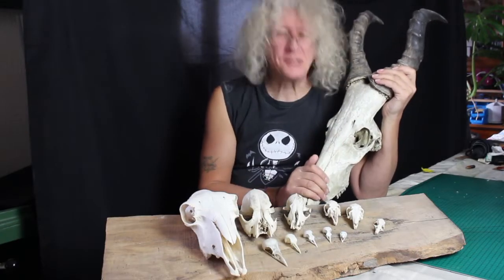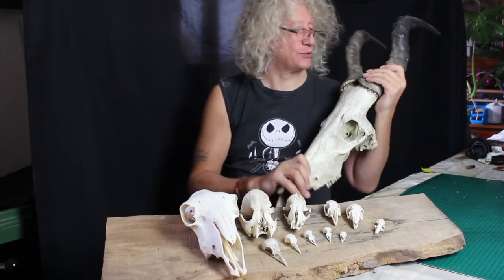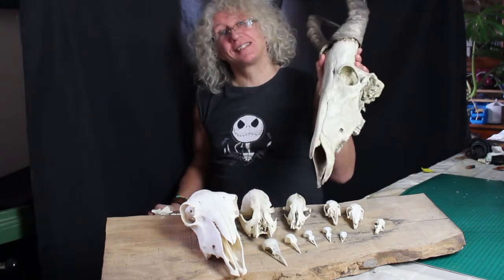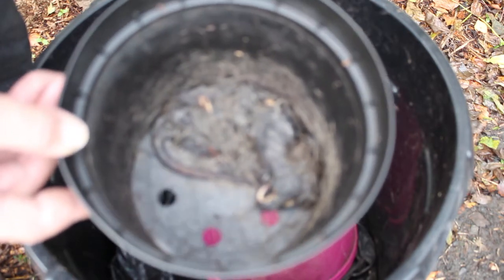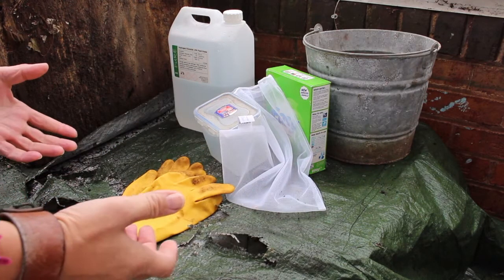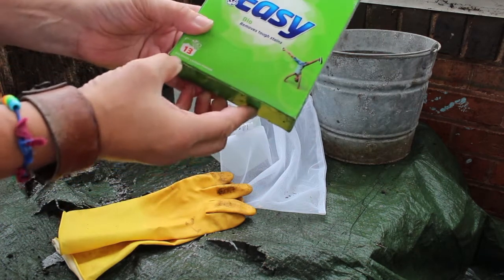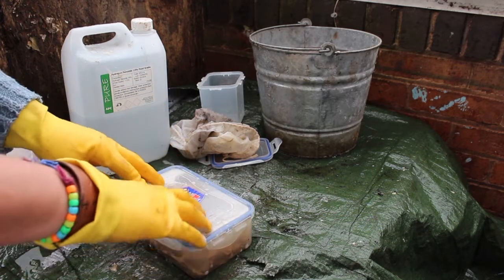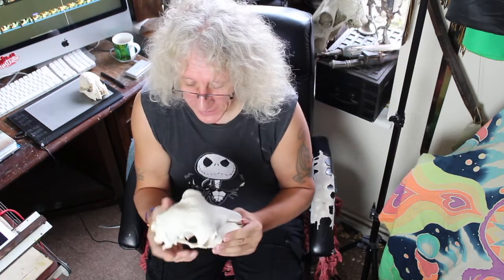Preparing real bones to use in D&D game terrain building and display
We love the gothic aesthetic of bones in our Dungeons and Dragons terrain builds or because a skull looks damned cool on the shelf! Well this is my process for cleaning the bones that I find or that I am given.

This process will sterilise the bones for display purposes with no unwanted developments later in life. Its a really cool hobby but it does take some time and patience.

Let me know how you get on but please remember to keep it as hygienic as you can.

I am a commercially working freelance artist and illustrator, and presenting these videos to you is a real passion for me so if you are interested in the work I produce in my studio please join me on my other platforms:

My website is my art showcase and my store for purchasing original works or joining a course:

My Instagram will give you lots of behind the scenes and random insights into my studio life 😂

My Etsy store will be arriving very soon and will be a place for you to purchase custom built terrain.